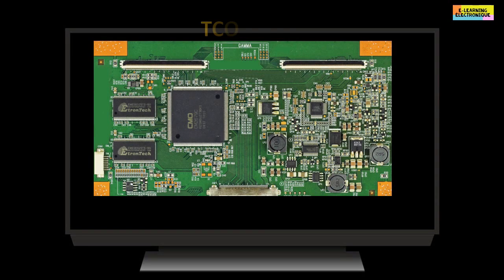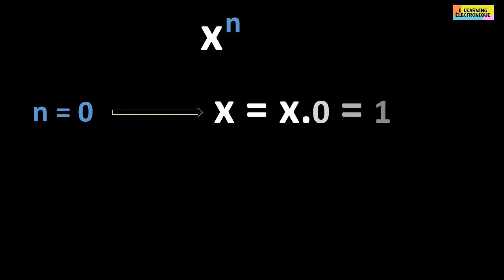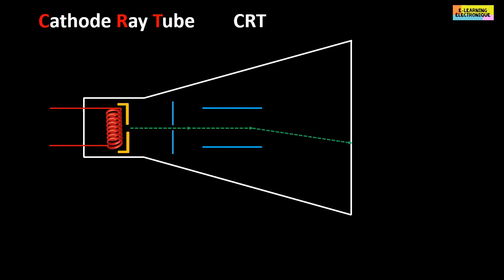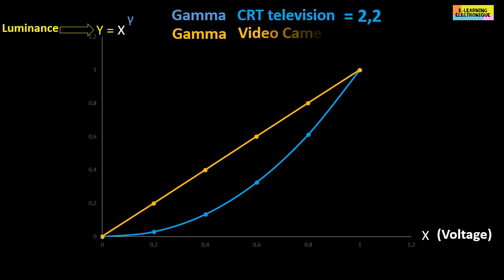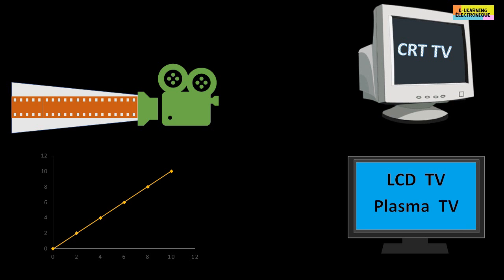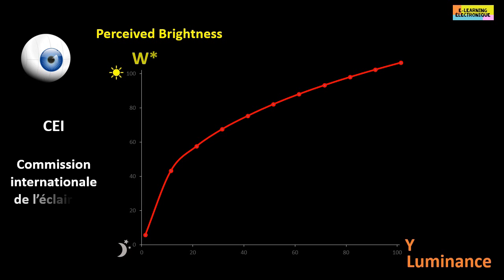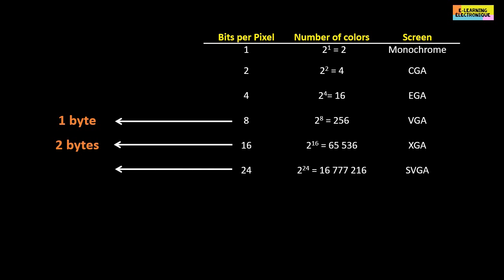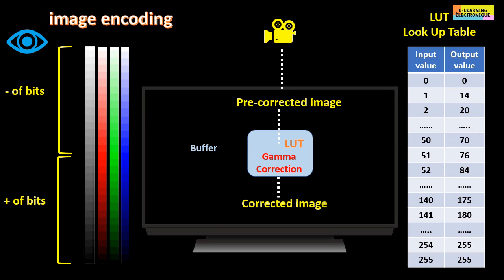Role of the Gamma chip of the TCON board in an LCD TV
This video gives an overview of another essential component of the TCON board, the Gamma chip. This is an integrated circuit involved in the display and image quality. Some very basic mathematical notions are discussed to explain the principle of Gamma correction of the image.